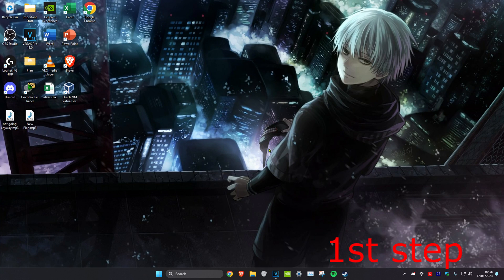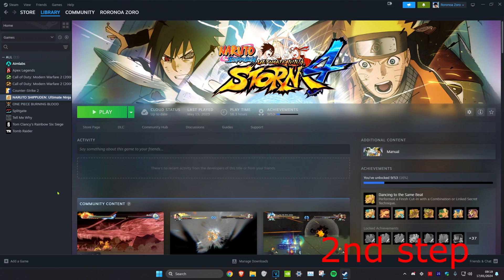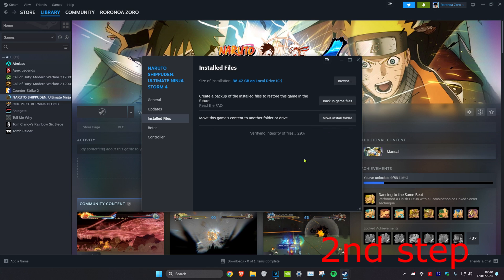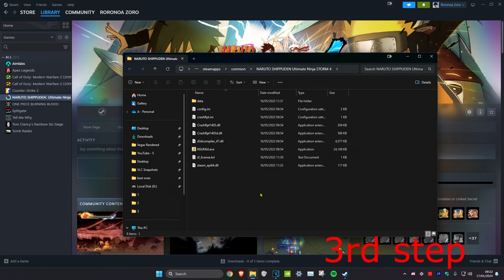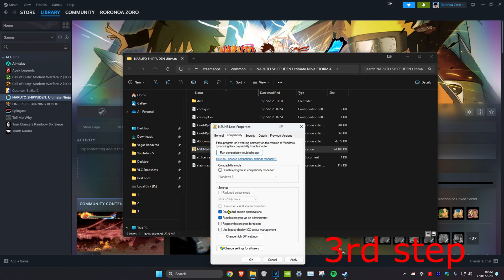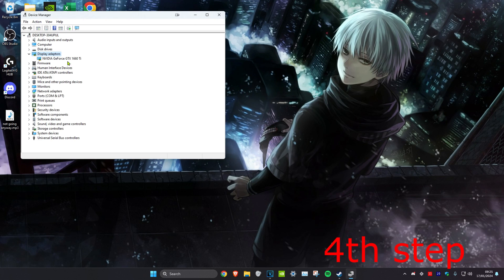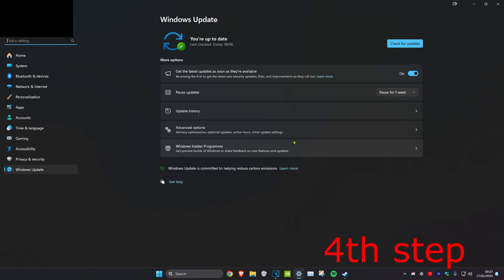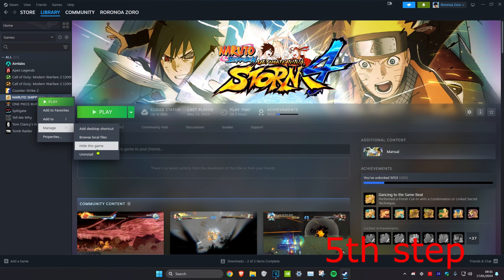How To Fix Steam Games Not Launching/Not Opening on Windows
Steam Games Not Launching/Not Opening on Windows 11

Struggling to launch your favorite Steam game on Windows 11 or 10? Don't worry, in this video I'm going to show you how to quickly fix the issue and get back to your gaming session. Find out the best troubleshooting tips and tricks that are used by other gamers so you can get back on track in no time!

Issues addressed in this tutorial:
Why are my games not launching Steam Windows 11?
Why are my Steam games not responding?
How do I fix Steam allow game launch?
Why isn't Steam fully loading?
steam games not launching windows 11
steam games not launching reddit
non steam game not launching
steam preparing to launch then nothing
steam game running but not opening reddit
steam is not launched crack
windows 7 steam games not launching
windows 11 steam games not launching